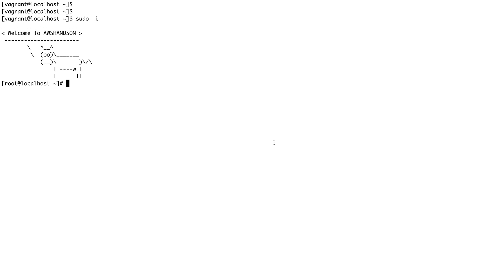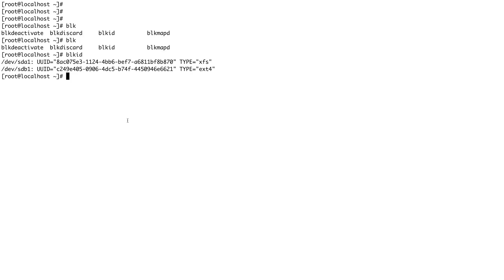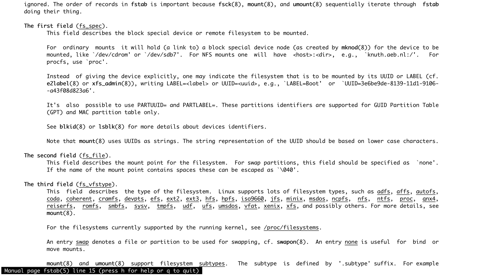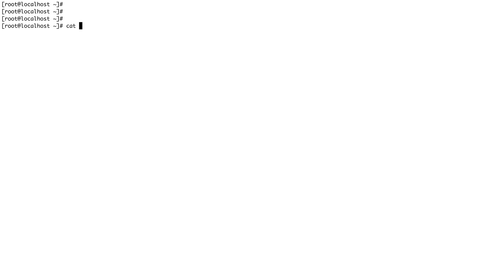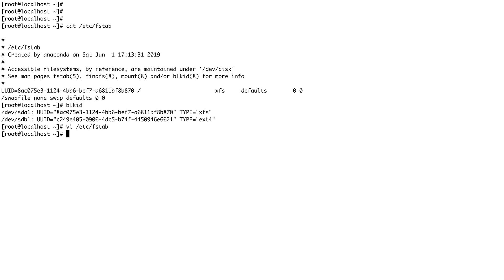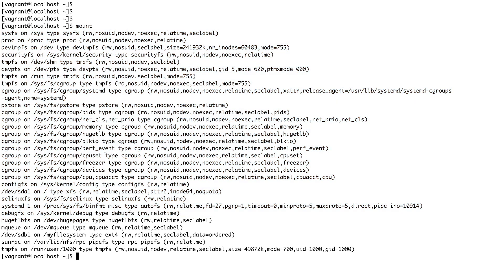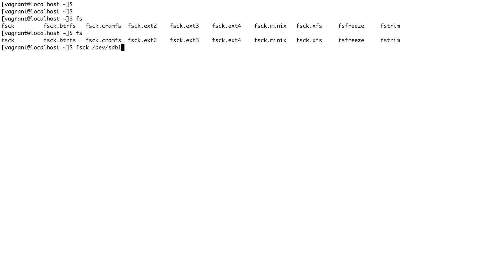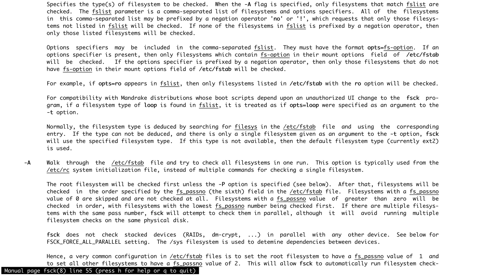Mount Linux FileSystem Permanently|Fstab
Hey guys, welcome back to the channel and continuing from our last video where I showed you how to partition the disk, create a filesystem on top of it and then mount it in order to use it, I am now going to show you how to permanently mount your filesystem so that it remains consistent across reboots. Yeah because you won't be mounting a filesystem every time you reboot right

So you can mount a filesystem with either its name or its UUID, and the latest convention is to use UUID as device name can change based on the order kernel finds them while booting but UUID remains same.
The file which we use to permanently mount a file system is called fstab and is found in /etc/fstab

Lets first look at the man page for this file
- describe each option
Now let's look at the file
 - just go over the options
 As you can see we created and mounted a filesystem /dev/sdb1 in our last video but over the reboot its not available, so now we are going to mount it using fstab file and see if it persists over a reboot
 - mount the filesystem in fstab file and reboot.
 As you can see our filesystem now persists over reboots. Another interesting file to look at is /etc/mtab, which contains the entries for all the current mounts, this is the same as running mount command.

 Now let's talk about checking and repairing filesystems.
 Many a times users shut systems rudely or in case of power cuts when the system just shuts down abruptly or you are modifying a filesystem when a system goes down, can result in the corrupted filesystem, because kernel actually caches the data in memory before writing it to the filesystem and when the system shuts down abruptly there can be a mismatch of data on the disk.
 To do disk integrity check is fsck and for different systems and the different filesystem it may run a different program, like for ext filesystems fsck actually runs e2fsck

 fsck filesystem

 and if fsck finds any problems, it stops and ask a question and beware that if it asks too many questions then you must know that something is really wrong with your filesystem.
 When fsck finds a file which does not have a name but its inode is still present, it puts such files in lost+found directory with the no. as filename.
 You would not normally run fsck coz kernel runs it at boot time.
I think this it for this video guys, in the next video we will talk about the special type of filesystems and swap.